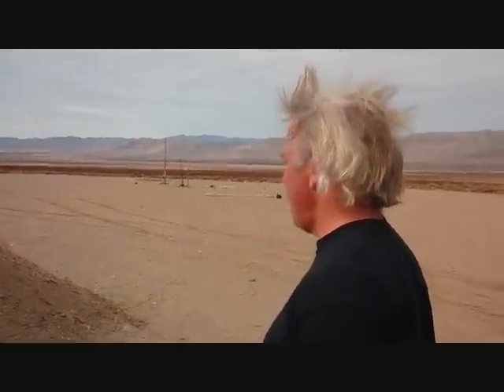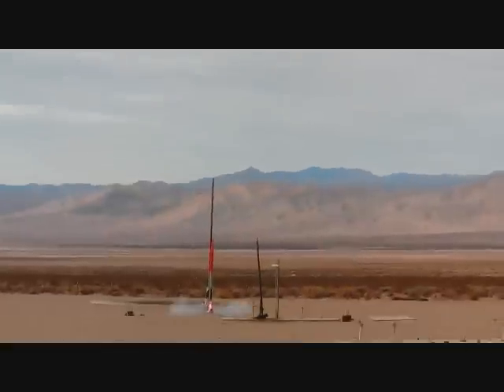Experimental Rocket Guidance, Paul Breed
Paul Breed's experimental guidance project. Three Cesaroni K-motors were set in gimbals for vertical stabilization guidance control. Control ended when motor burn out complete. Test conducted at the Friends of Amateur Rocketry test site in the Mojave Desert on February 2, 2013.